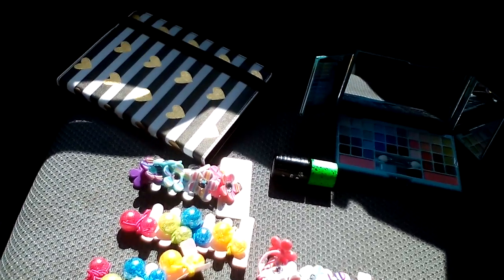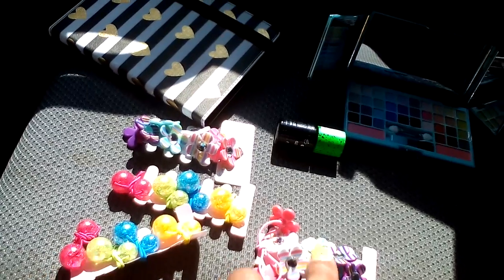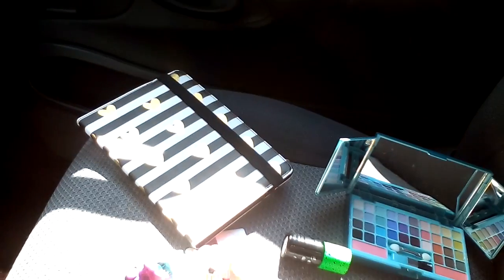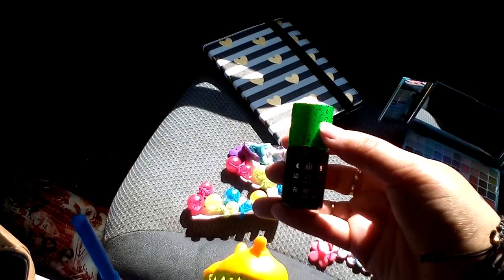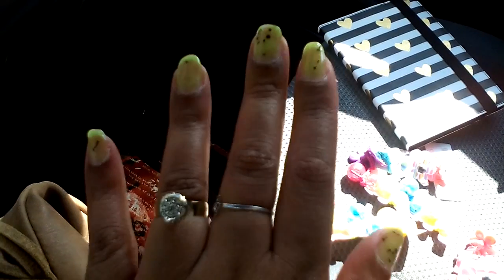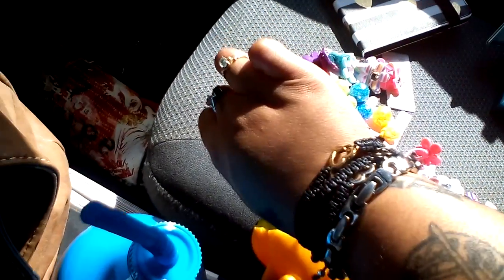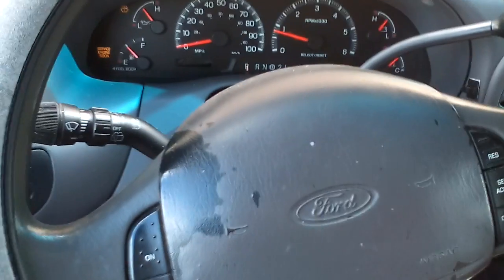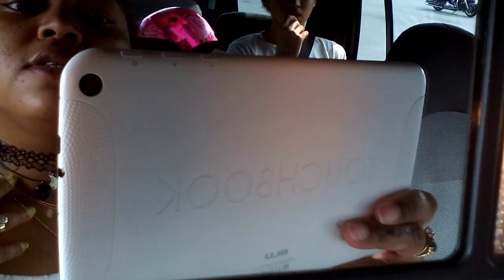2016 Claire's Haul